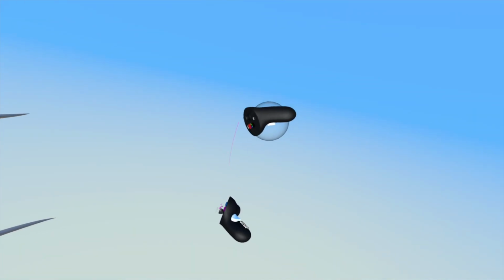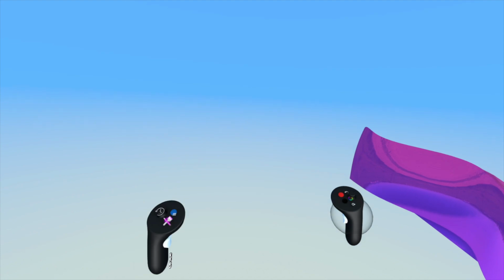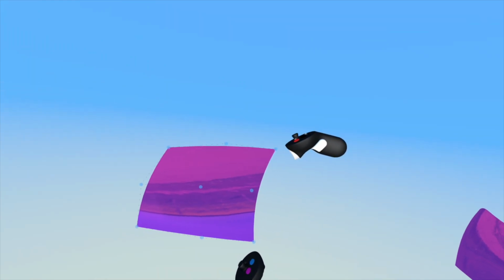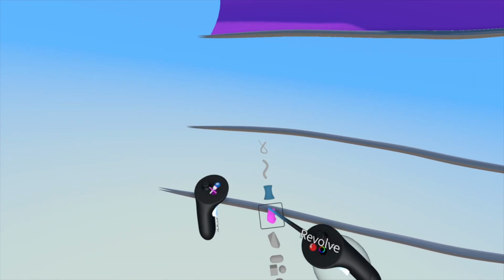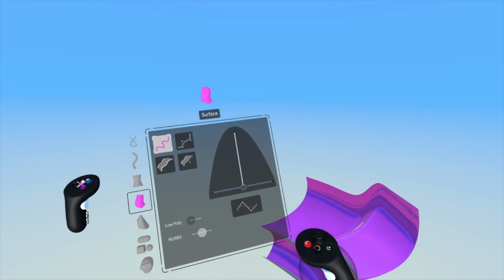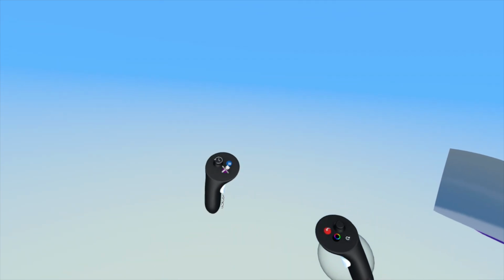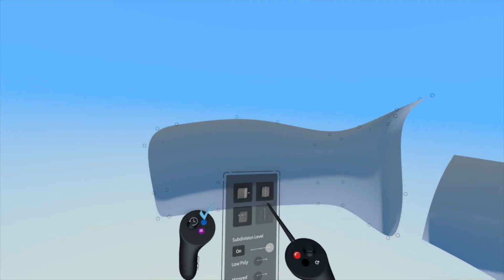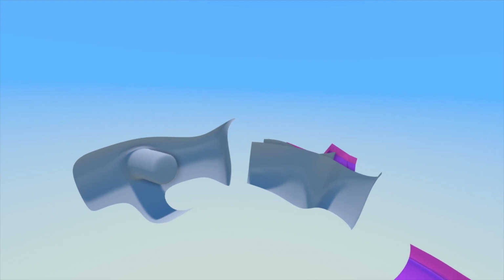Beginner Tutorial: How to use the Surface Tool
Gravity Sketch Features a robust surface tool that enables you to create surfaces in multiple ways, and create different types of surfaces such as SUB D and NURBS surfaces. This video walks you through the basics of creating a surface, as well as the settings you can access from the tools menu.

To use the Surface Tool:
1. Press the purple button on the non drawing hand to access the tools Menu
2. Navigate to the surface tool and point and click on it with the drawing hand pointer.
3. Press the index trigger on the non drawing hand  to show a surface profile preview
4. Pull the index trigger on the drawing hand and move both hands in space to create a surface.